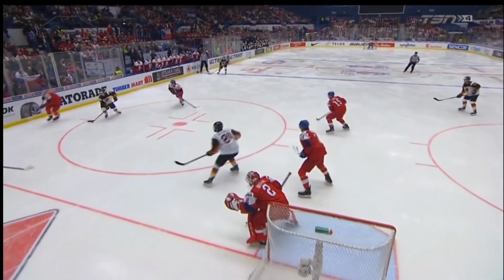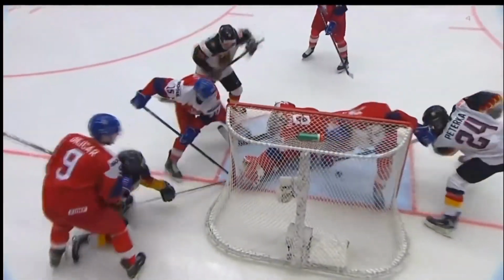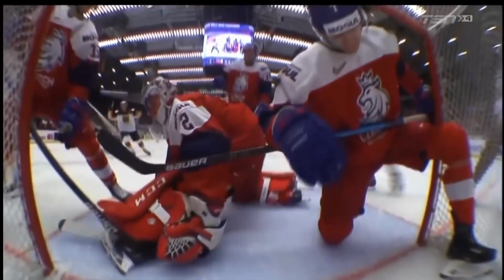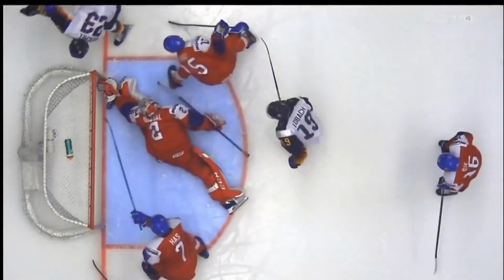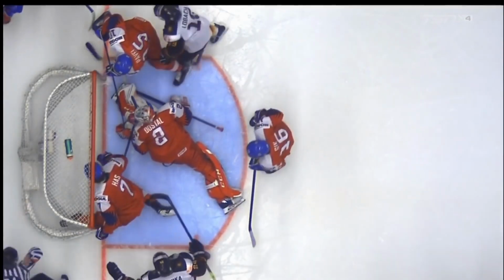2020 IIHF World Junior Championship | U20 | WJC 2020 | Germany vs. Czech Republic | Game Highlights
2020 IIHF World Junior Championship | U20 |
WJC 2020 | Germany vs. Czech Republic
| Game Highlights